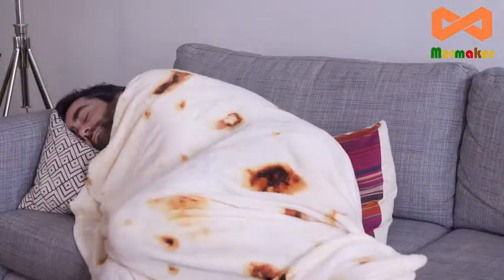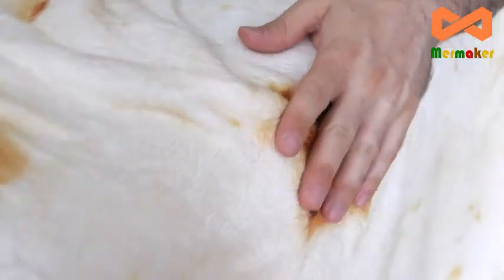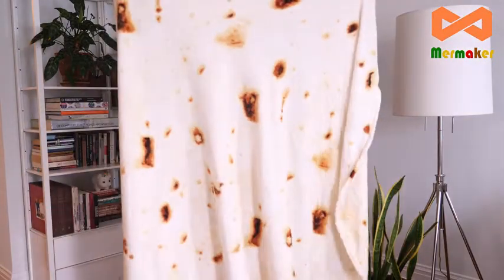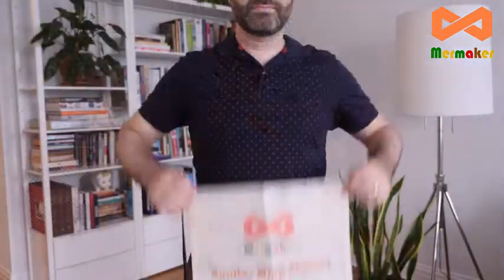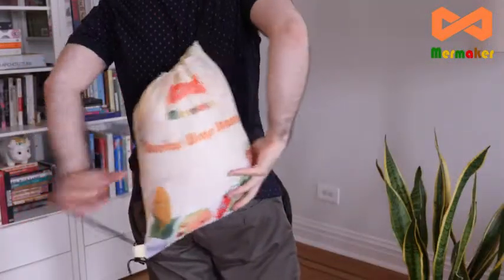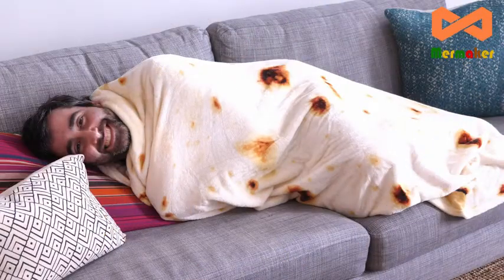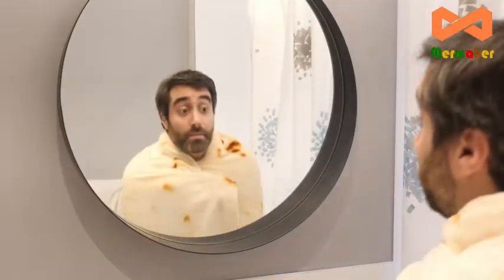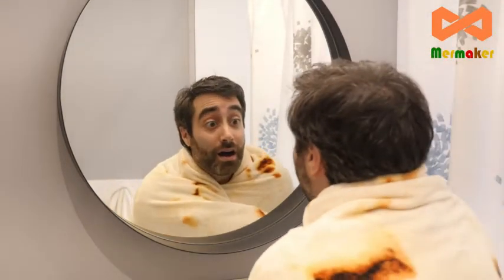Best mermaker Burritos Tortilla Blanket |Adult and Kids, Giant Funny Realistic Food Throw Blanket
About this item :
Burritos Tortilla Blanket 2.0 Double Sided With 285 Gsm of Fuzzy Flannel Fabric, Keeps You Warm and Cozy All Year Long. Double-side Design Offers You Different Senses of Softness.
Professional Design: Our giant double sided burritos blanket 2.0 with a more realistic burritos pattern and a comfortable single-layer design, when you are wrapped inside, the soft and warm burritos wrap blanket will make your friends jealous - they also want to be giant human burritos. Perfect gifts for teen girl and teen boy.
Size and Material: Unlike other tortilla blanket, this 71-inch burritos swaddle blanket uses high quality flannel fabric of 285 grams per square. The non-fading, lint-free, ultra-soft funny blanket can be used as a wearable blanket, sofa blanket, bed blanket, travel blanket, picnic mat and many other functional blankets.
Surprise Gift: This stylish and innovative Mexican burritos tortilla blanket is a perfect gift for boyfriend, girlfriend or someone you loved. Suitable for parties, camping, various festivals, various scenes. Adults are recommended to use a diameter of 71 inches or 80 inches.
Care Instruction: Please wash this food blanket before you use. Machine wash in gentle cycle with cold water, tumble dry on low when needed, never fade and shrink.
Satisfactory Service: We are a company integrating design, production and sales. We believe that you will be very satisfied with our throw blanket.